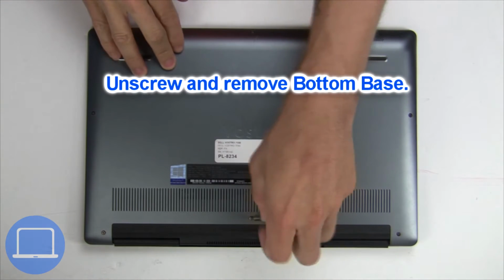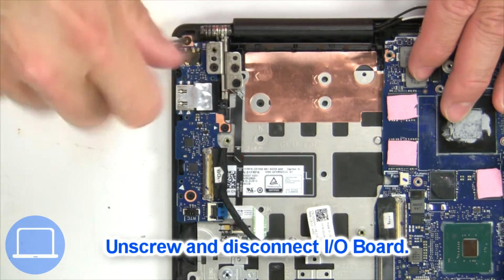Dell Inspiron 15-7590 (P83F001) I/O Board How-To Video Tutorial